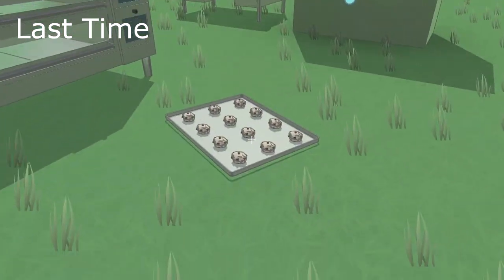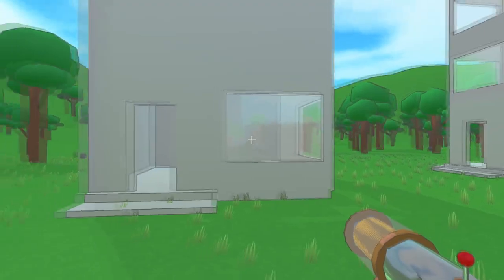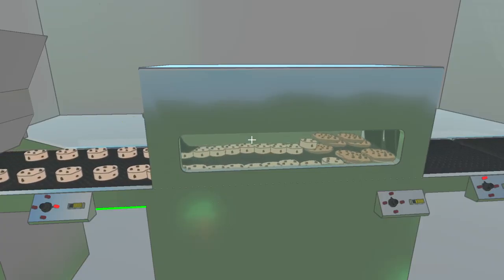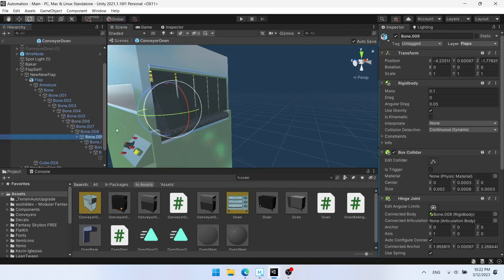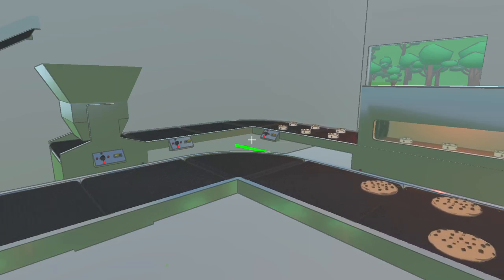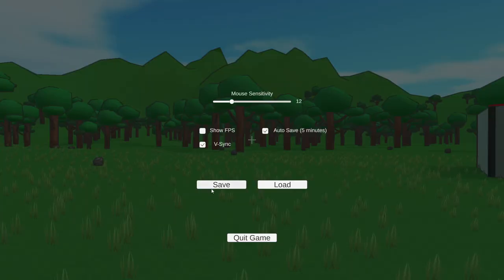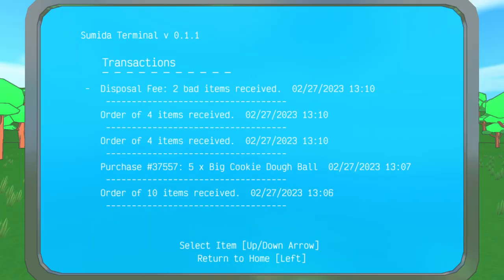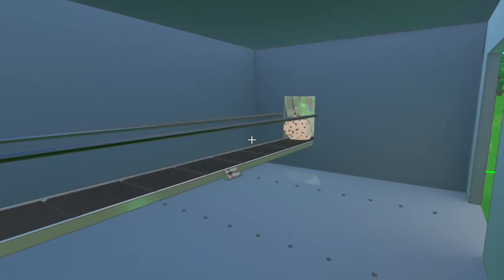6 MONTHS - Making a Factory Game About Baking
Hi everyone,

It's been a really long time since I last uploaded, but I hope the progress I've made on the game makes up for it somewhat.